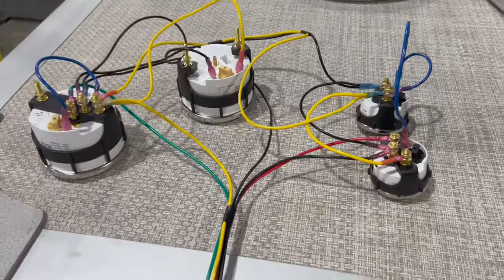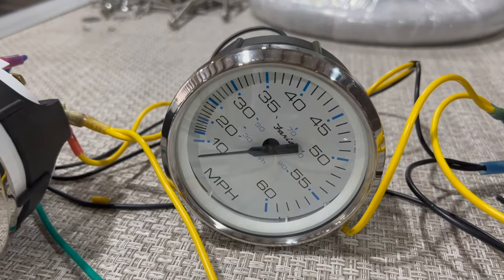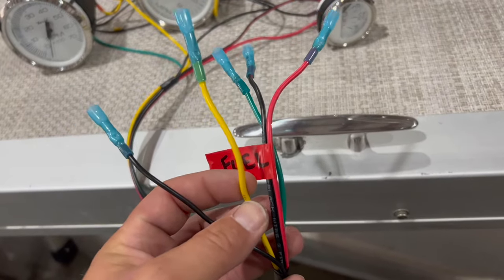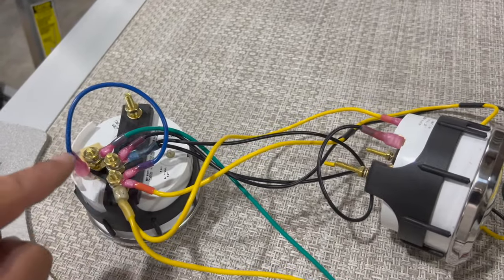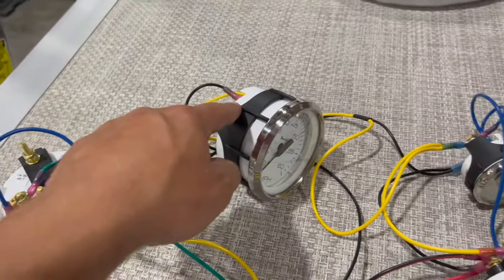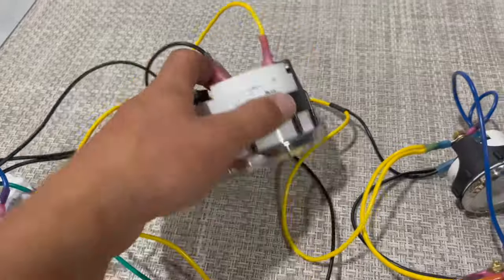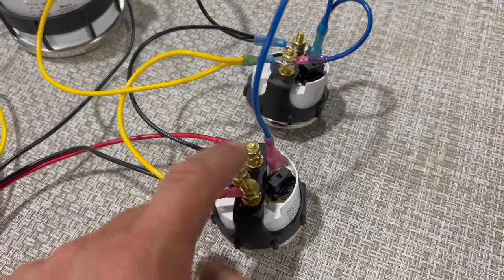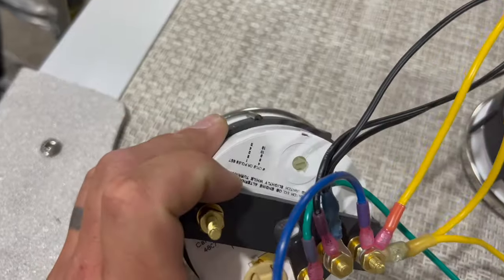WIRING BOAT GAUGES - Yamaha Outboard Faria Gauge Package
DON'T BE AFRAID TO WIRE YOUR OWN GAUGES! We're breaking down the basics of what's happening behind the dash on your console with your gauge wiring. It's not so scary once you understand how gauges are powered and supplied signal. These gauges are Faria brand, and their Chesapeake line. I've had great luck with installing them on lots and lots of boats (even my own!).